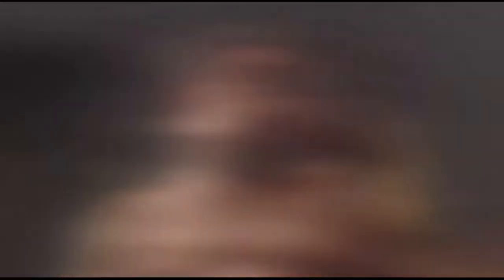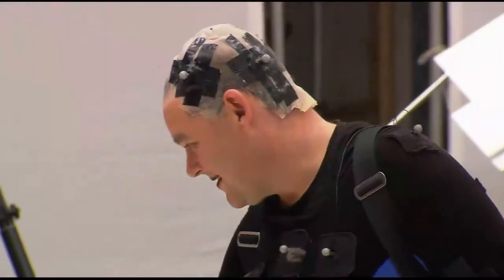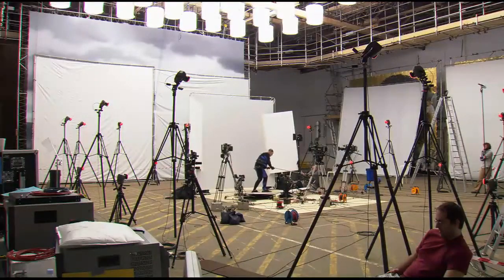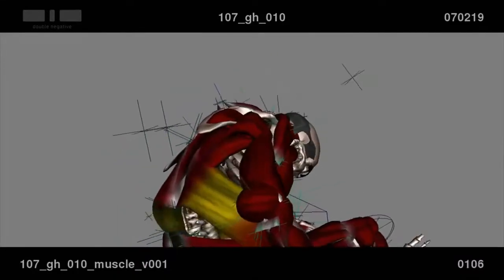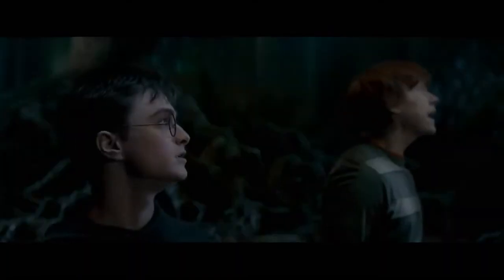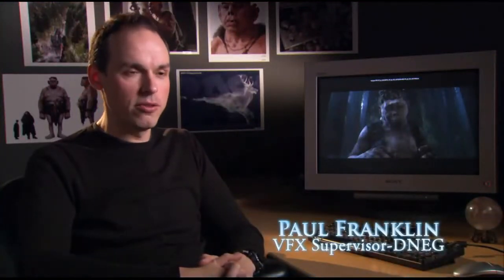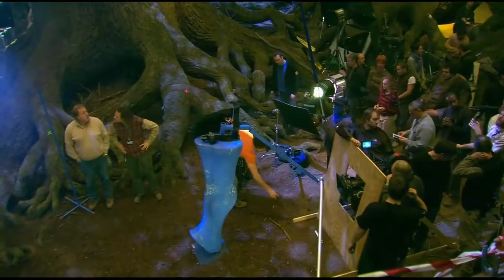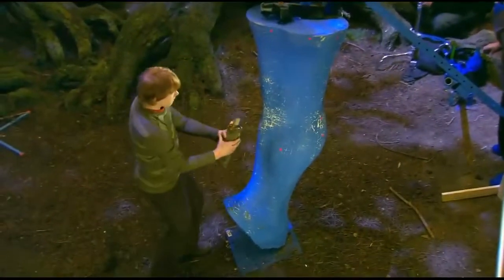20. "Grawp" | Focus Points | Harry Potter Behind the Scenes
The production team faced the challenge of finding an actor of that height who could also act, leading them to use motion capture technology on a live-action actor, Tony Maudsley, to bring Grawp to life. However, the director encouraged the team to use the spirit of Maudsley's performance and build on it to create their own version of Grawp. The video also shows us how the actors interacted with foam rubber pieces of Grawp, which were put onto armatures and stands, to create the illusion of the giant on set. For example, Rupert Grint had to hit a giant blue polyurethane version of Grawp's leg with a stick, giving him something to interact with and providing a guide for the production team. The production team used a variety of techniques, from motion capture technology to foam rubber, to create the world of Harry Potter and bring the characters to life. This video gives us an inside look at the art of filmmaking and the magic of movie-making.